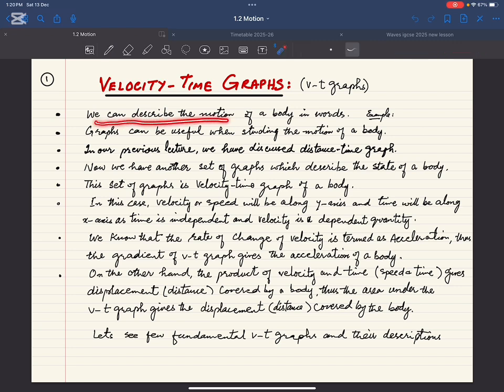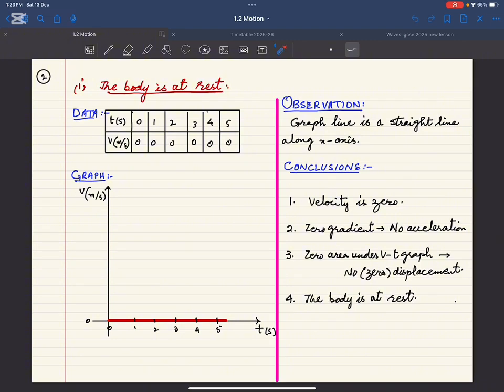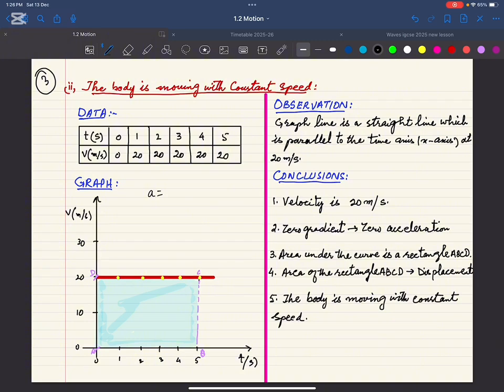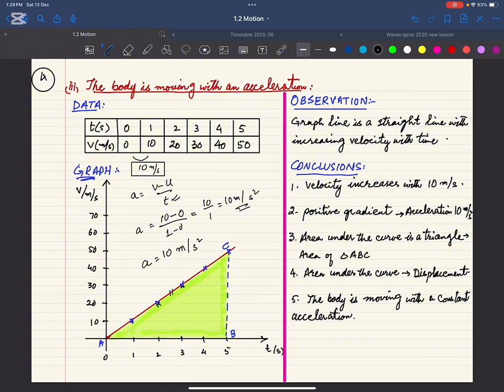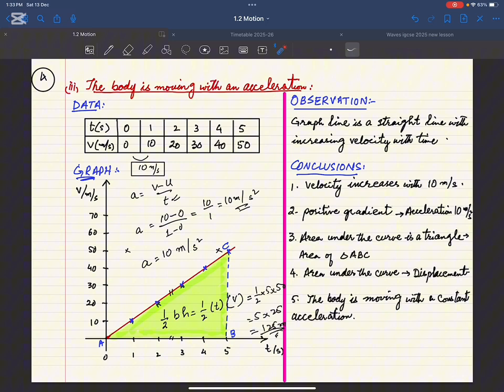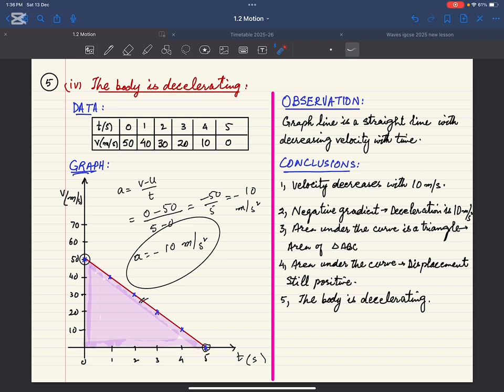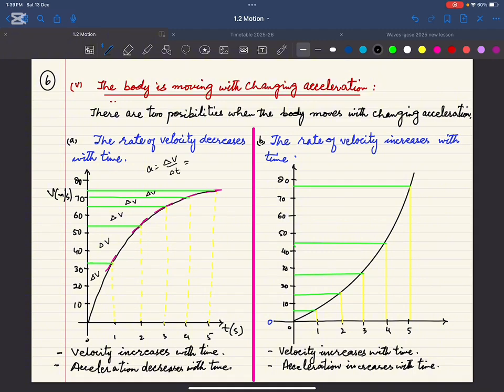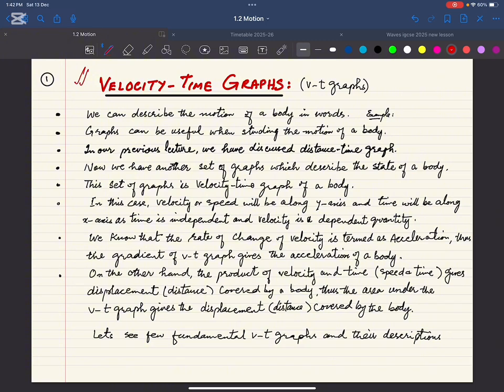IGCSE/O LEVEL| VELOCITY -TIME GRAPHS and their descriptions.